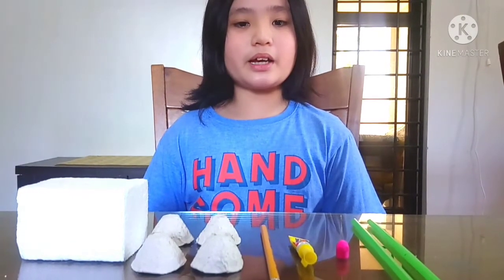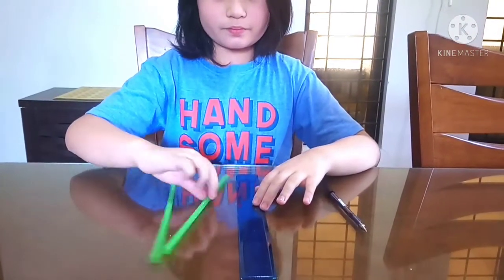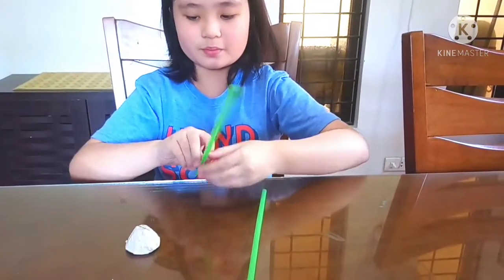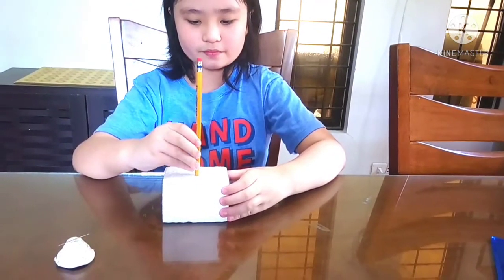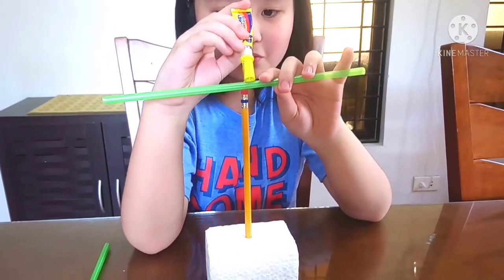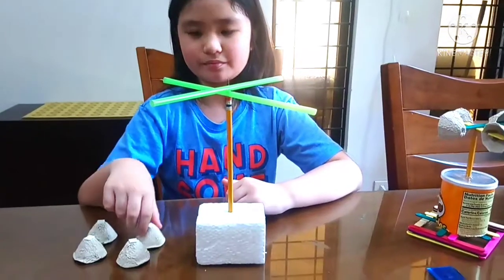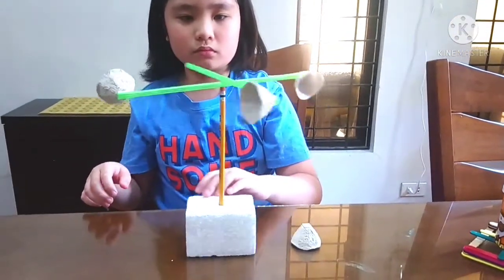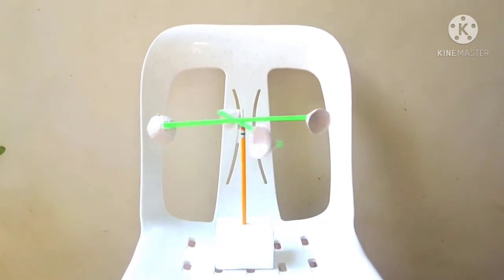Anemometer DIY/Easy Steps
How to make an Anemometer